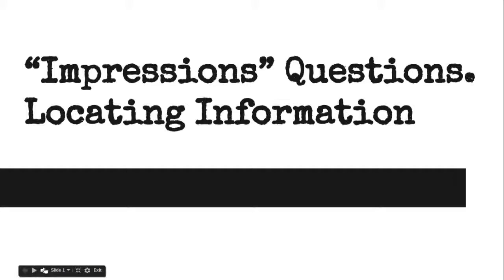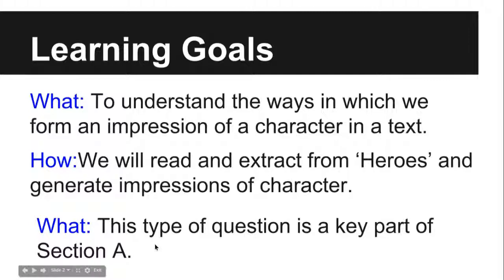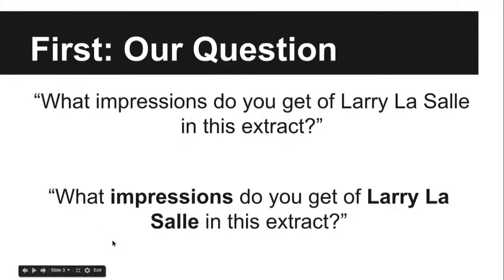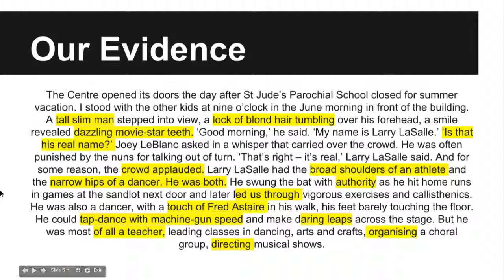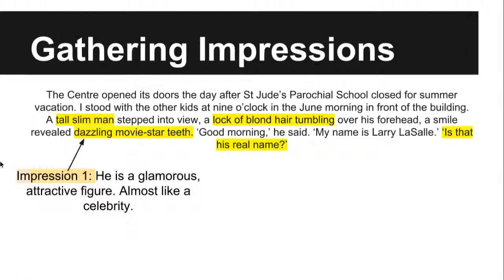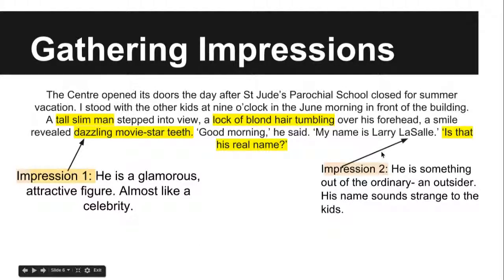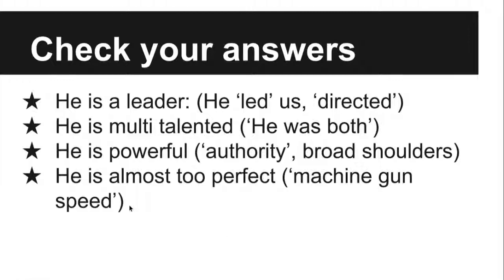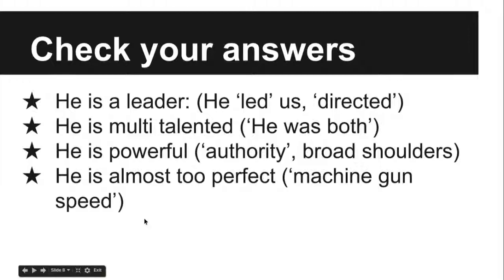'Impressions' questions- Locating evidence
A tutorial explaining how to locate evidence in a text and identify 'impressions' of a character.